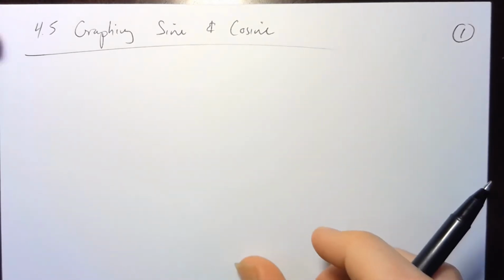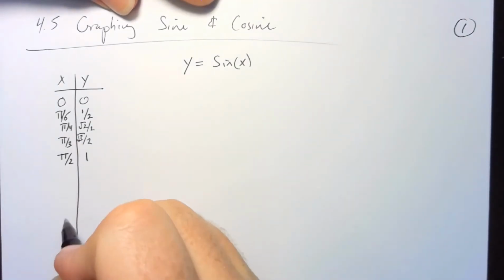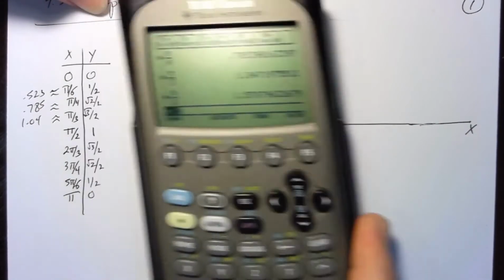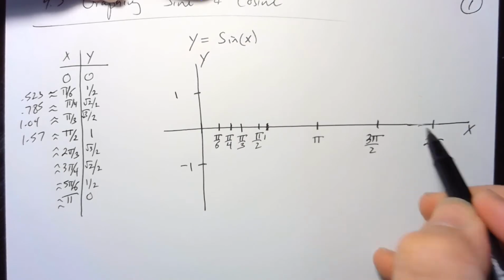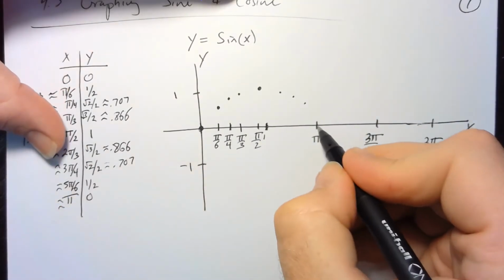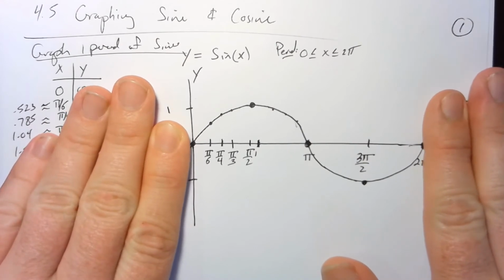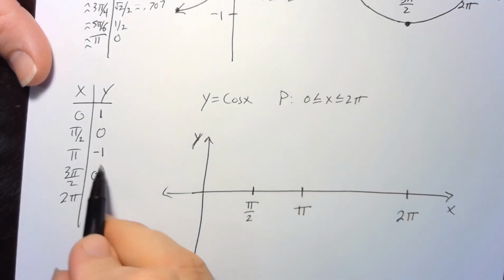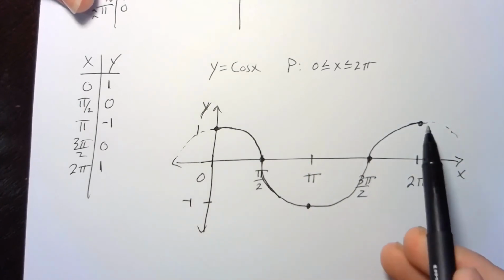4.5 V1 Fundamental Graphs Of Sine And Cosine